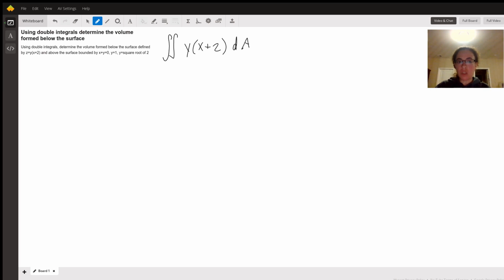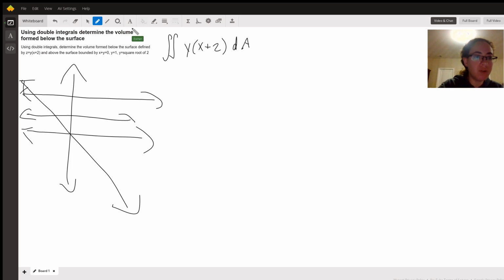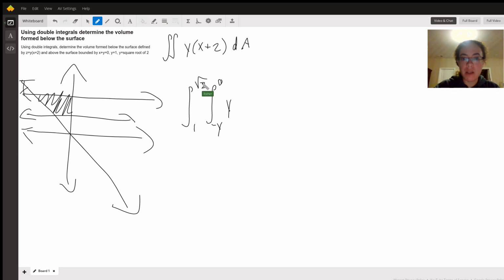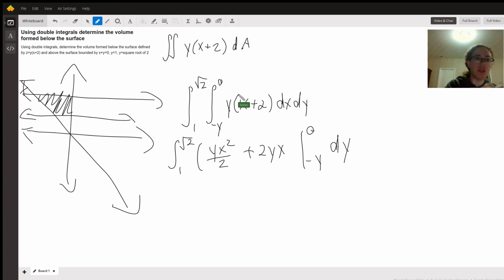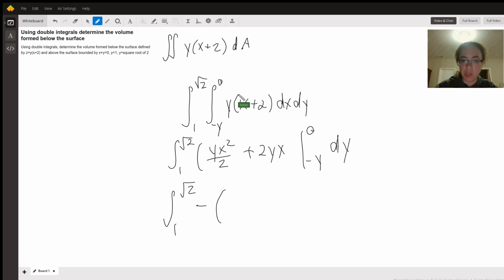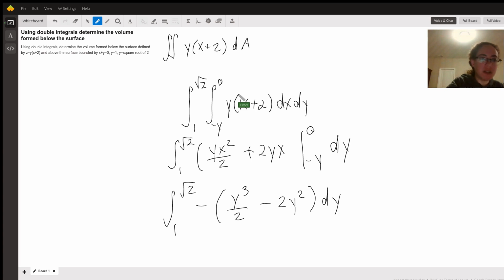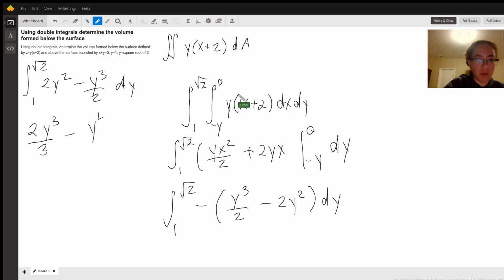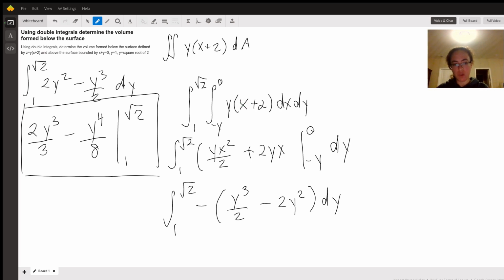Finding the volume using double integral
Question: Using double integrals determine the volume formed below the surface
Using double integrals, determine the volume formed below the surface defined by z=y(x+2) and above the surface bounded by x+y=0, y=1, y=square root of 2

Answered By:

Esther G.